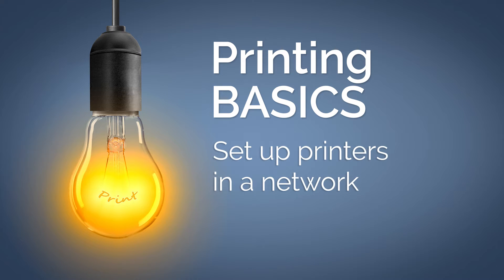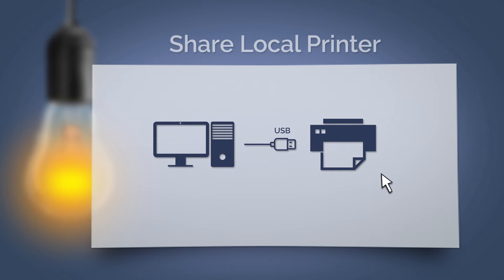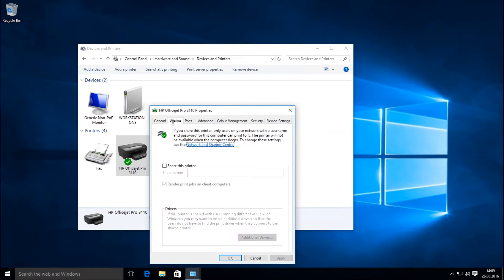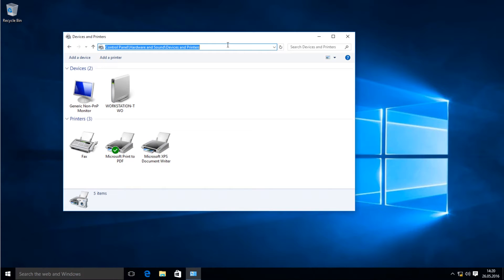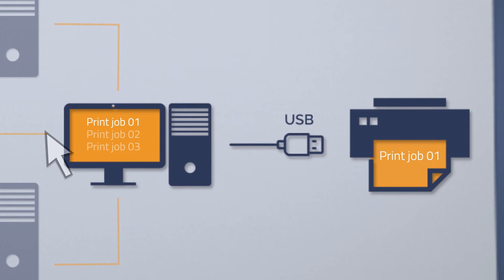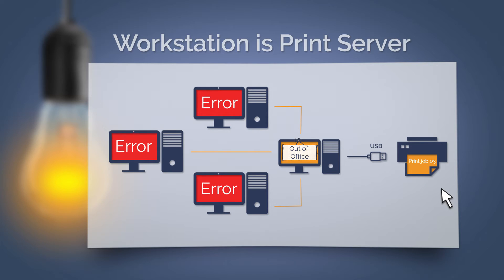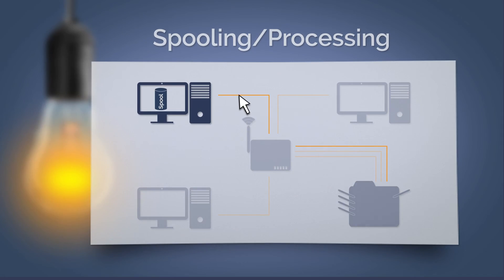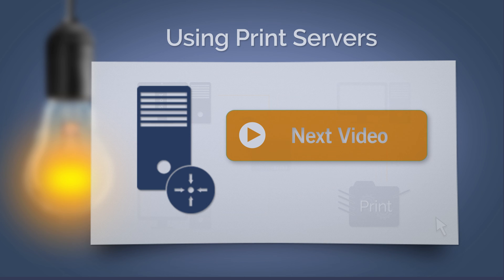How to set up printer for a network (01)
Get to know how to connect printers to a network and therefore make them available to many users. This video might also help you with troubleshooting. Why? Because we explain the basic aspects of print management which might help you to identify problems like your network printer being offline, your network printer is not printing etc.

This actually is our first episode of basic printing videos. Many more will follow.